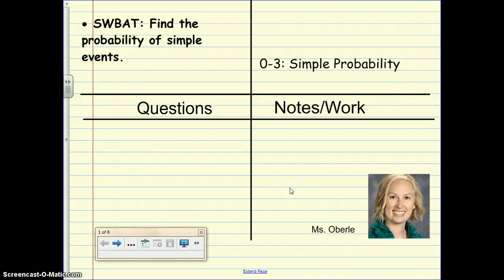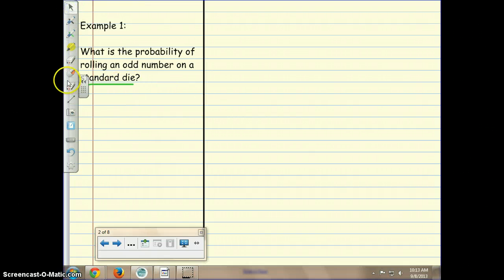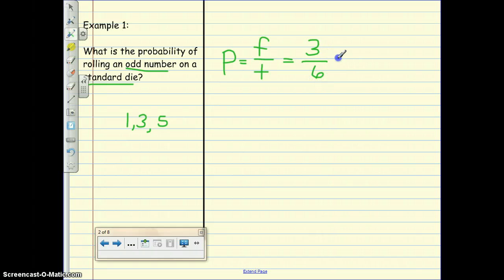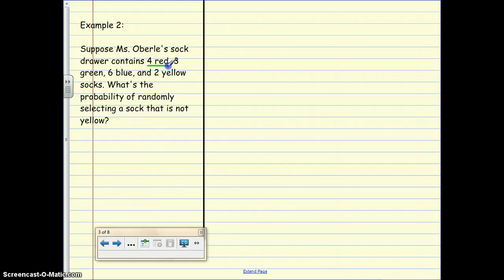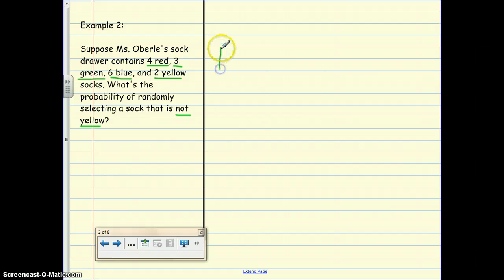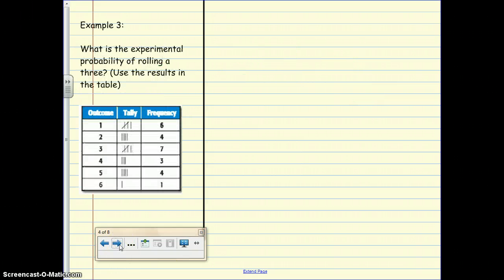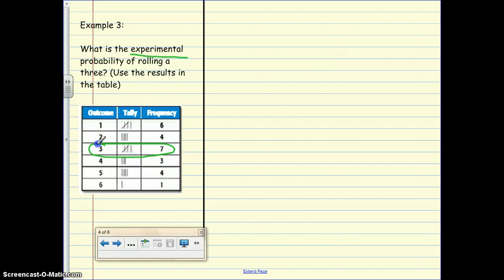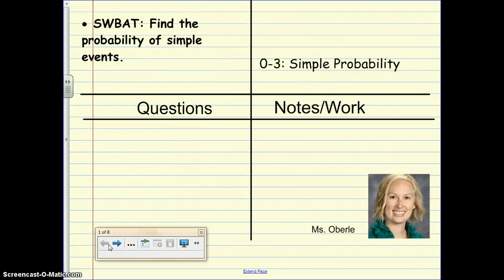0-3: Simple Probability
0-3: Simple Probability